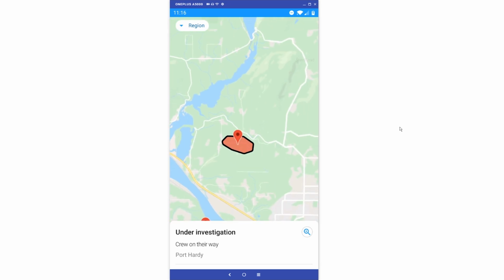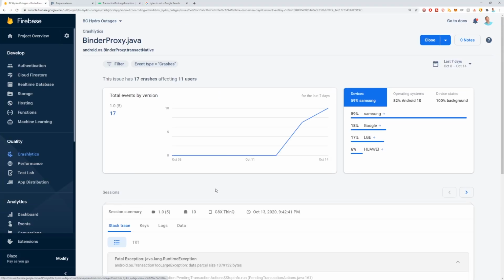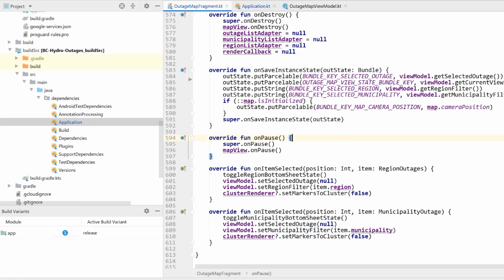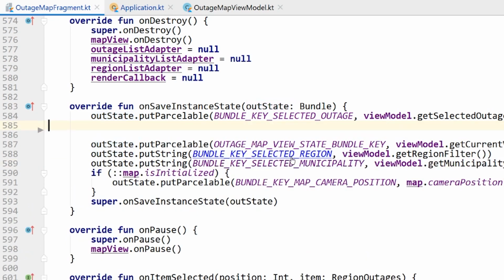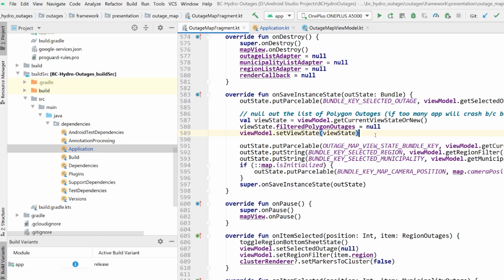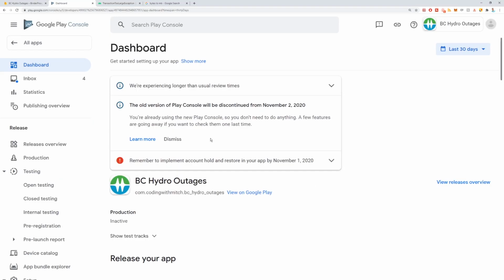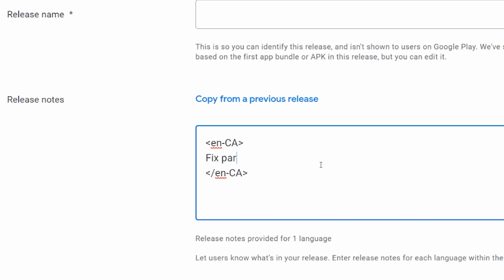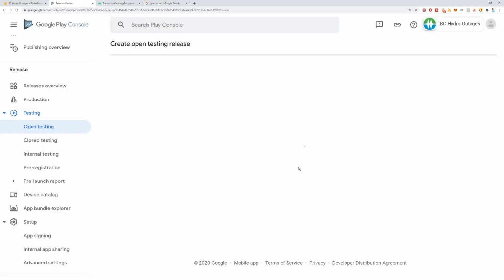I should listen to my own advice (VLOG)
In this android development VLOG I talk about how I caused my app to crash by not listening to my own advice. More specifically, I saved a large list of objects to the out state of a fragment bundle which resulted in a TransactionTooLargeException thrown by binder.java.

Good thing I used Firebase Crashlytics! That made debugging this issue very simple. Once I fixed the bug I created a new app bundle and uploaded to google play in my beta release section.